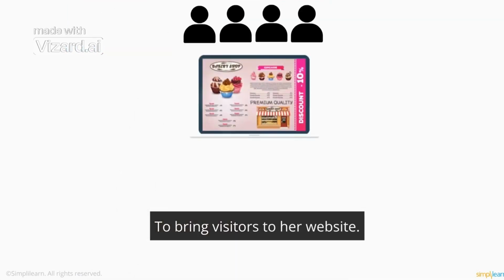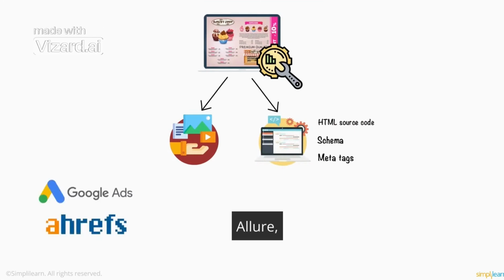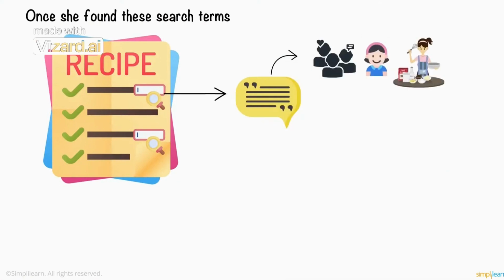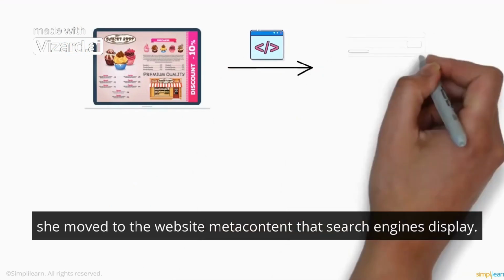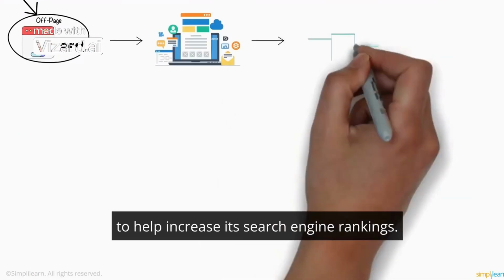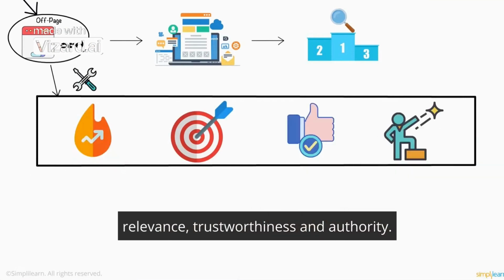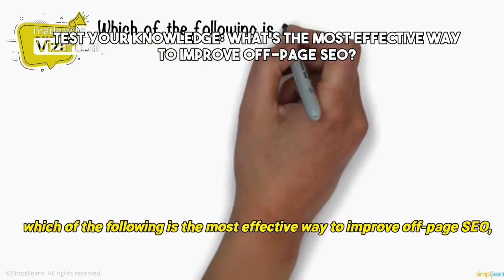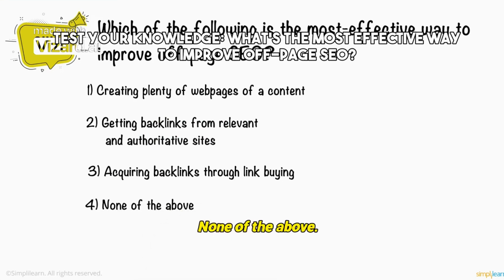SEO Techniques You Can't Ignore || SEO Course for Beginners Learn in 5 minute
Are you curious about SEO but don't know where to start? In this video, we're going to show you 10 essential SEO techniques that you can't ignore.

SEO is a huge topic and there is tons you can learn if you're interested in getting higher rankings for your website. In this 5-minute SEO course, we'll teach you the most important SEO techniques that you need to know to start getting results today. After watching this video, you'll be well on your way to mastering SEO!
10 Essential SEO Techniques You Can't Ignore || SEO Course for Beginners: Learn in 5 minutes
Learn how to do search engine optimization in our complete SEO training course for beginners.

Additional SEO Resources

   • SEO Course for Beginners (by techzila)

SEO For Beginners: A Basic Search Engine Optimization Tutorial for Higher Google Rankings ►

 • SEO For Beginners: A Basic Search Eng...

Keyword Research Tutorials for SEO ►

On Page SEO Checklist for Higher Google Rankings ►

 • On Page SEO Checklist for Higher Goog...

Link Building Tutorials (Step-By-Step) ►

It doesn’t matter if you know nothing about SEO. This complete end-to-end course was created to help you learn SEO in an easy and systematic way.

This SEO training course will teach you:

► What is SEO and why it is important
► How to analyze search intent
► What is link building and why it is important
► How to build backlinks
► What makes a backlink “high-quality”
► How to do blogger outreach

You don’t have to watch multiple videos from different places just to piece together how SEO works.

By the end of this tutorial, you’ll understand everything you need to know about the basics of SEO and how to rank #1 in Google. You’ll know how to do the four main aspects of SEO: keyword research, on-page SEO, link building, and technical SEO.

Best of all, you’ll be able to apply your training immediately to your own website and work to rank higher on Google. You’ll understand what it is you need to do to begin getting traffic from organic search month after month.

Timestamps:

0:00 Intro
1:25 What is SEO and why it is important
7:54 What are keywords
15:39 How to analyze search intent
19:51 How to find keyword for your site
31:01 What is ranking difficulty
40:28 What is on-page SEO
46:26 How to optimize a page for a target keyword
59:39 What is link building and why it is important
1:04:38 How to get backlinks for your site
1:08:26 What makes a backlink “good”
1:16:23 What are link building tactics for beginners
1:30:50 How to do blogger outreach for backlinks
1:43:28 What is technical SEO and why it’s important
1:51:00 What are technical SEO best practices